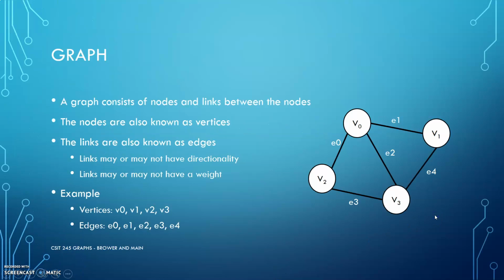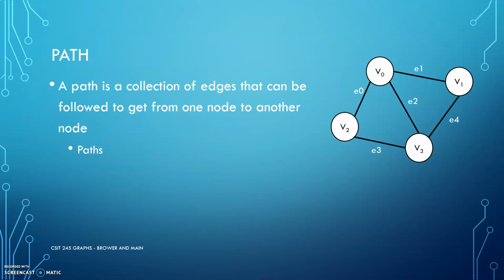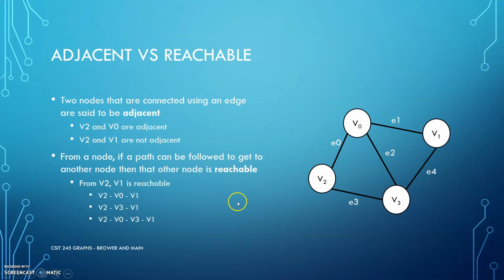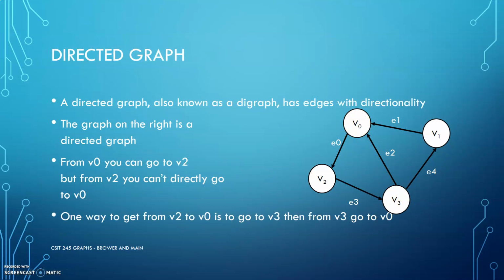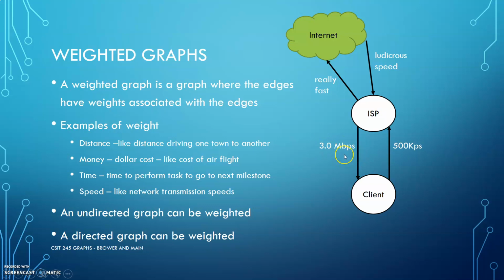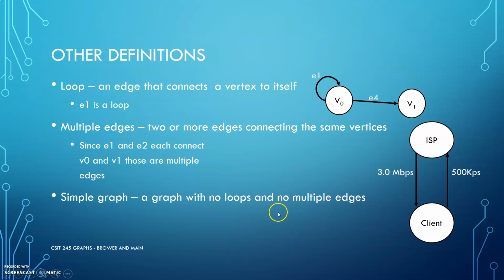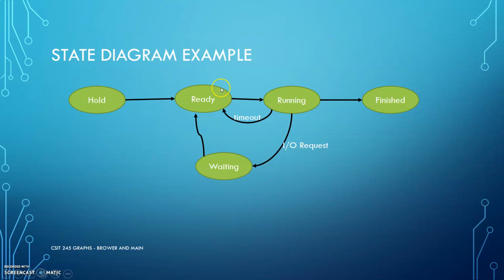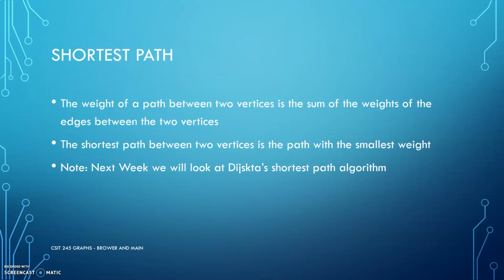CSIT 254 Graphs Intro Part 1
Intro to Graphs - Part 1 for CSIT 254 Data Structures at RVCC.  Accompanies the Michael Main book.